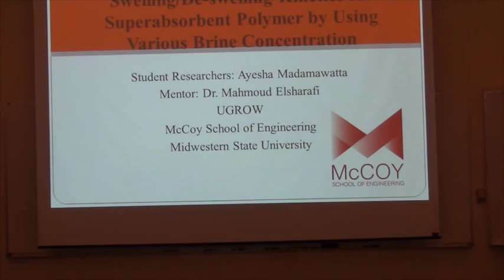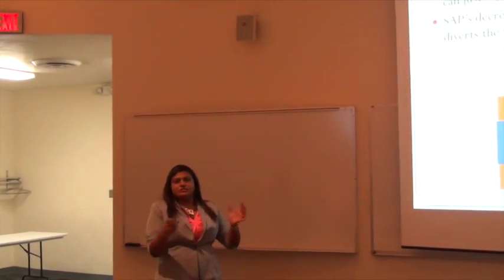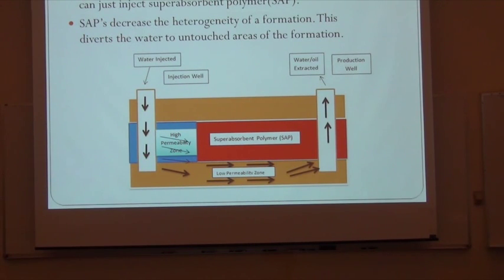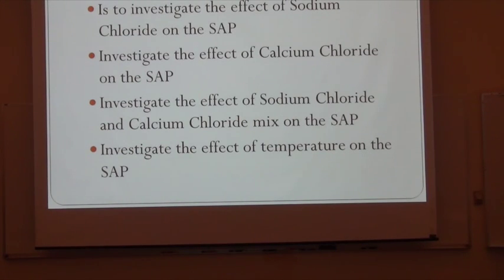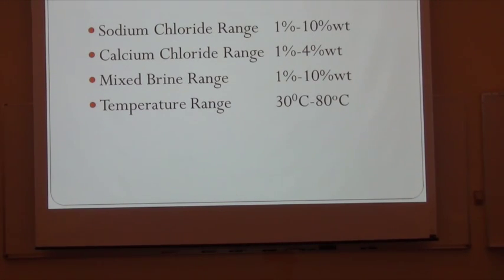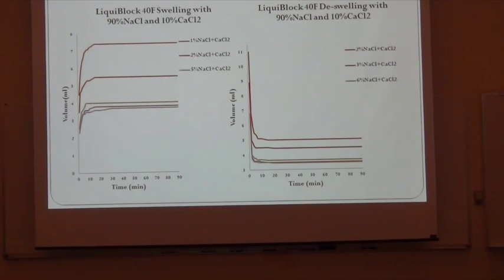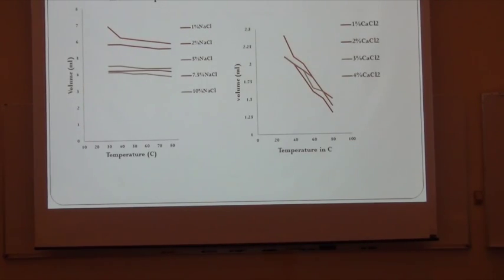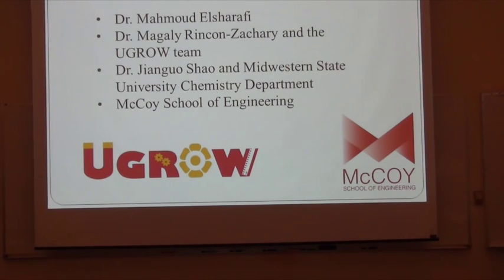Ayesha Madamawatta 2015 UGROW Presentation